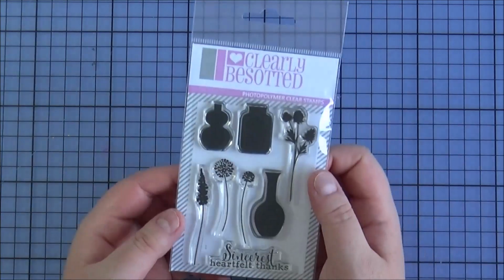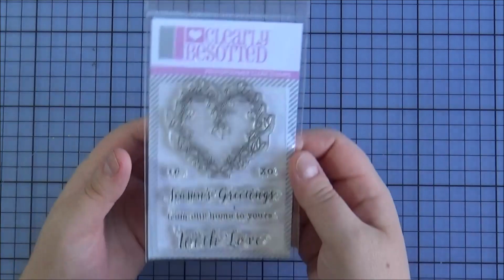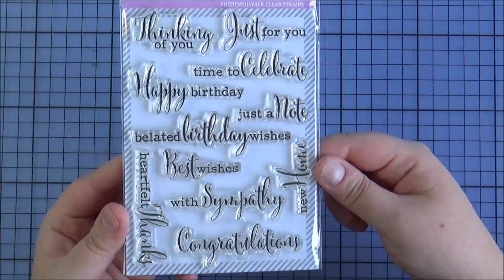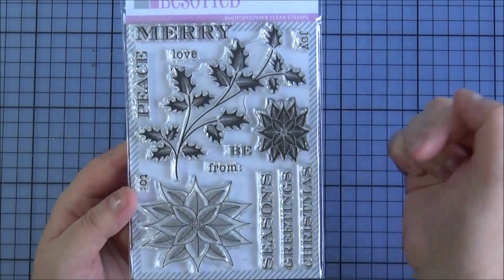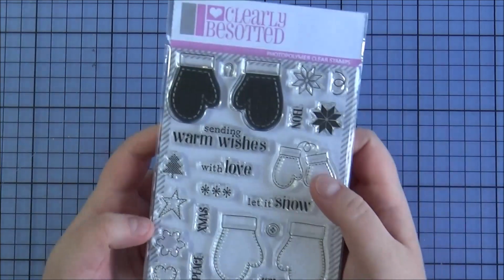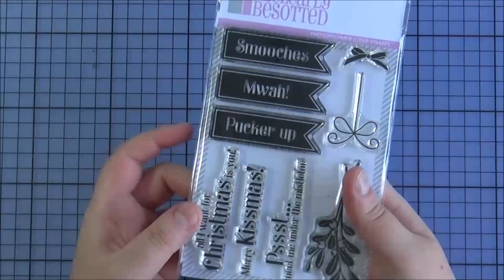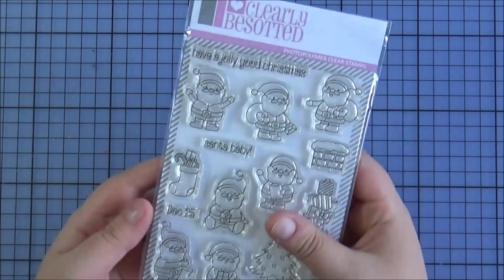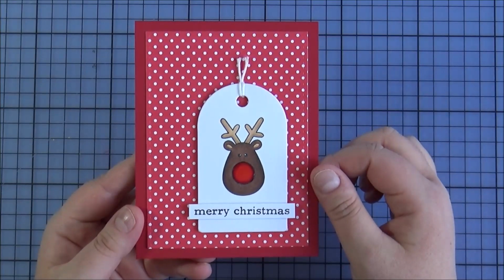Clearly Besotted October 2015 Release | The Card Grotto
Here is a look at the new release from Clearly Besotted. The products will be released tonight, 5th October 2015 at 10pm BST.